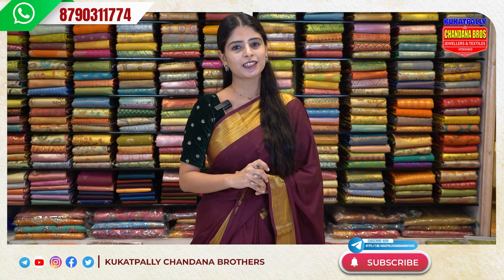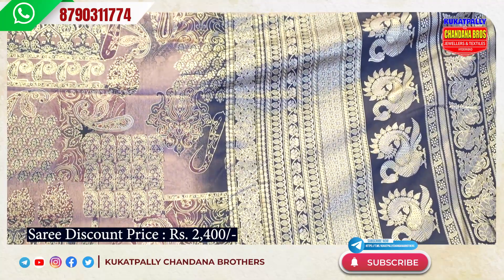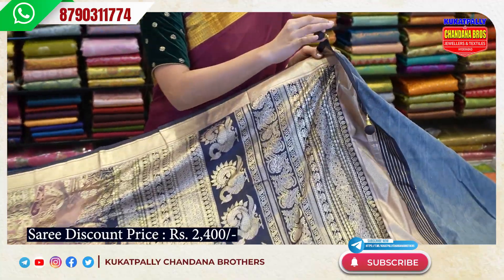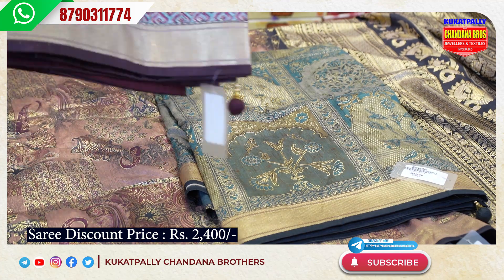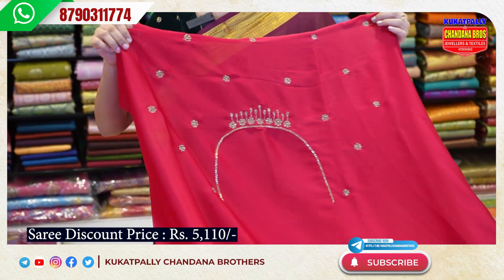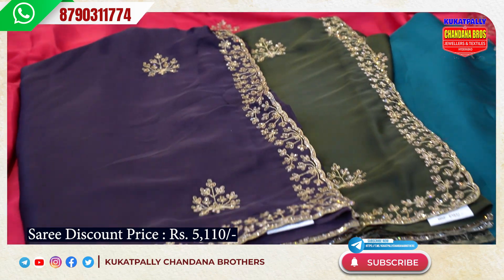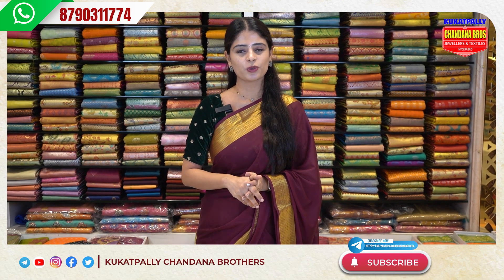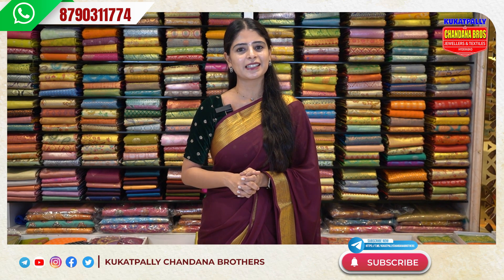డోల క్యాటలాగ్ & క్రేప్ వర్క్ శారీస్ |Dola Catalog & Crape work sarees | Kukatpally Chandana Brothers